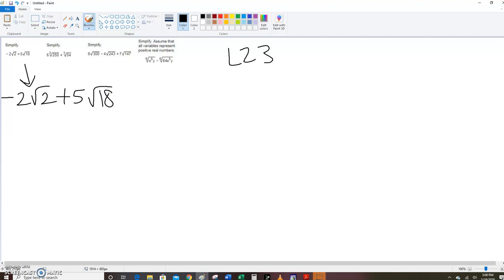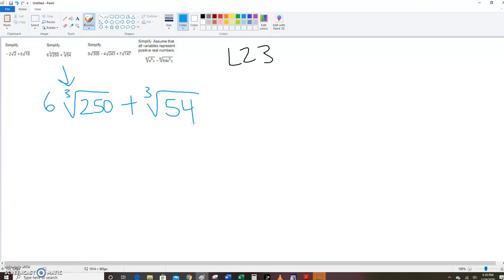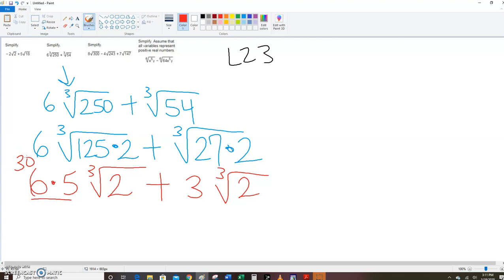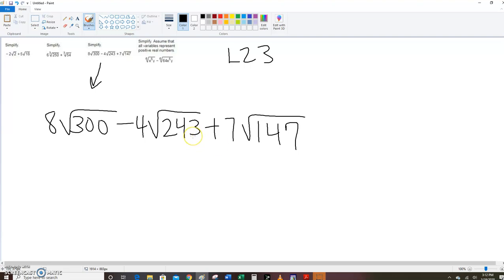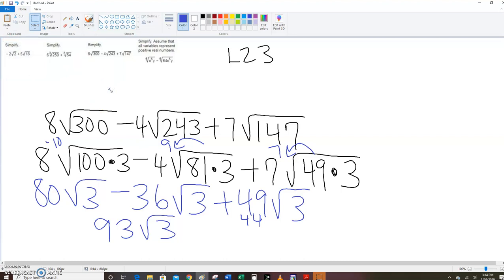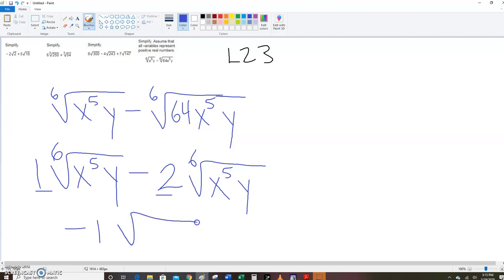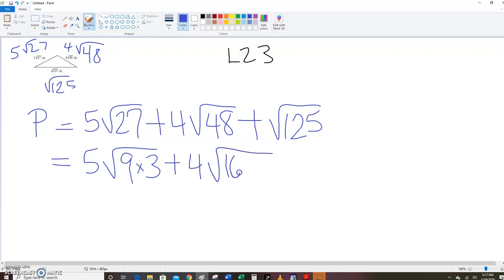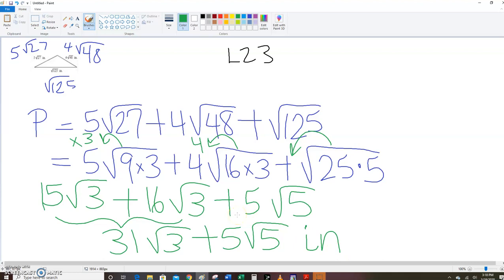1111 L23 Adding and Subtracting Radicals